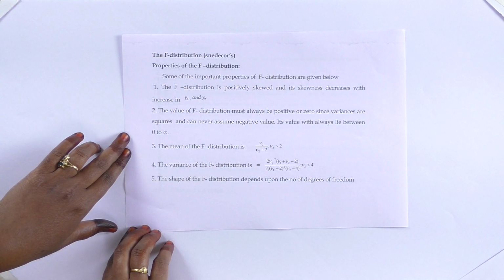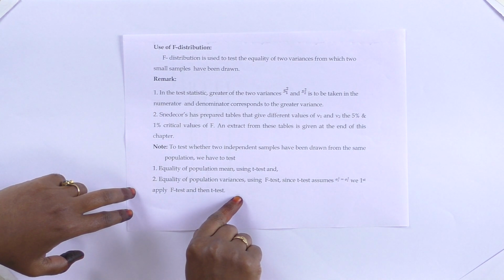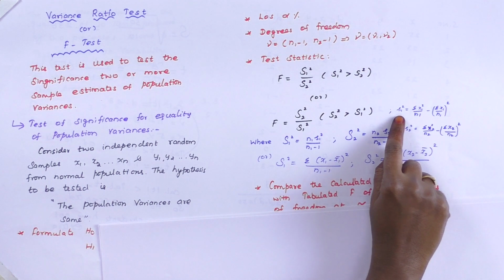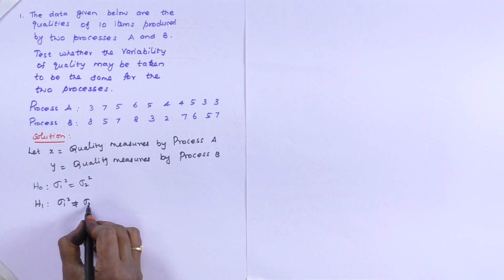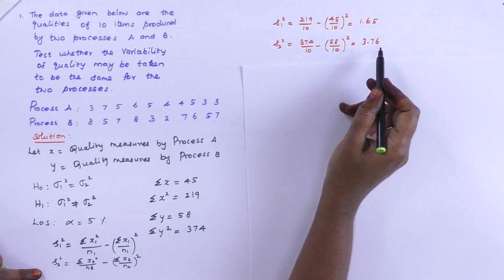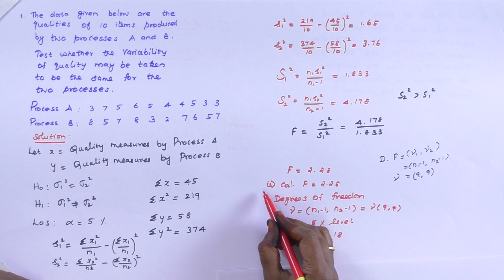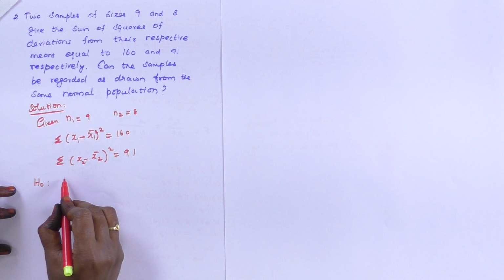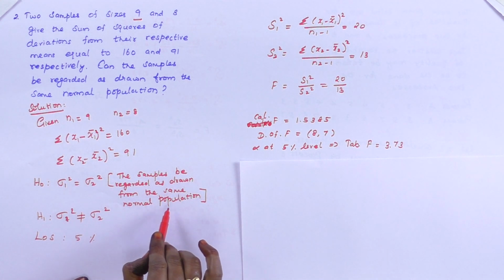BIT | 15MA402 | Probability & Statistics Unit 04 Lec 06